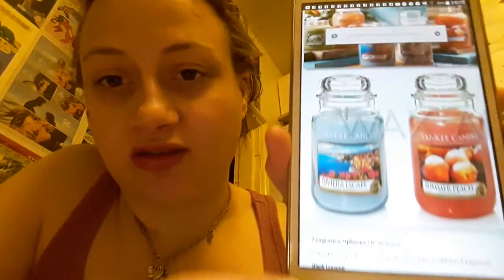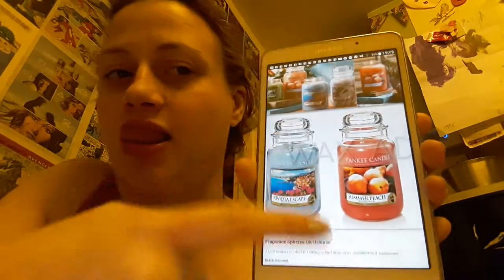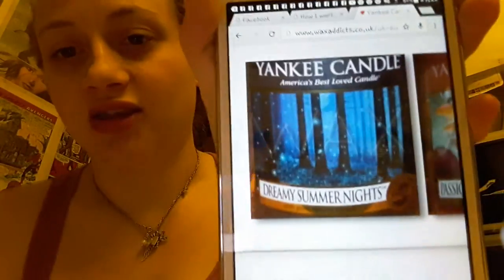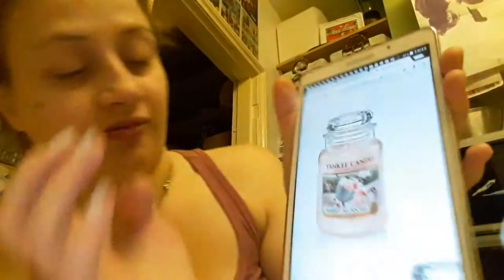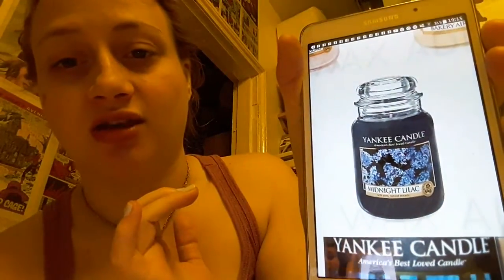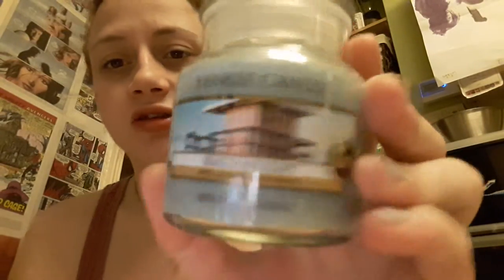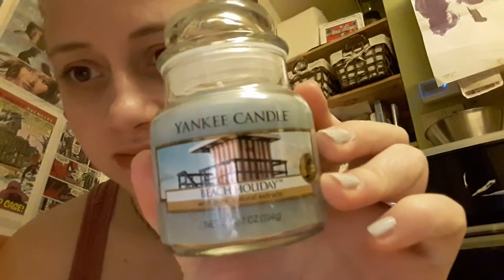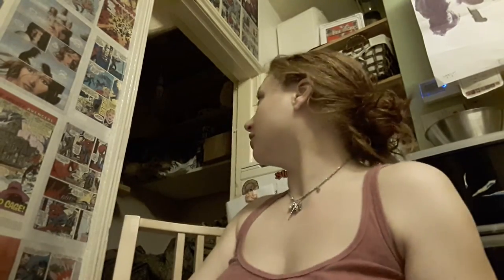Yankee candle scents for this year!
Going through the scents for this year from yankee candle UK and USA.  Also showing five jars from my collection.